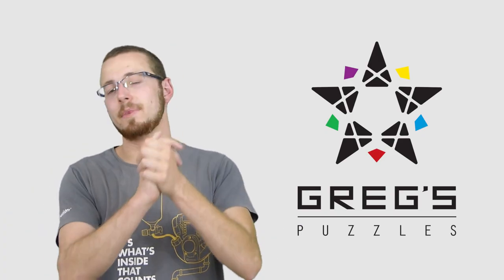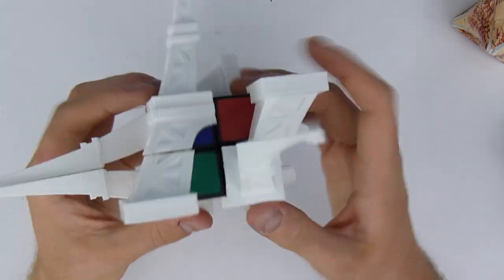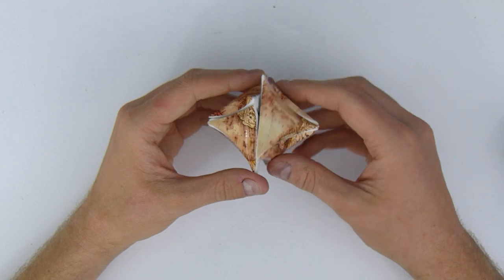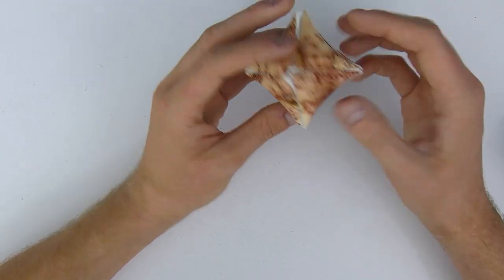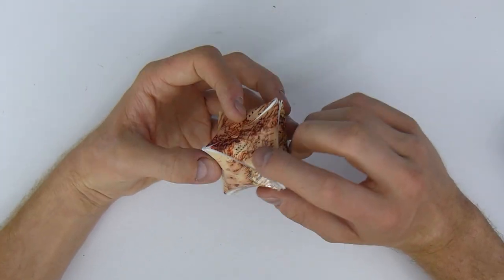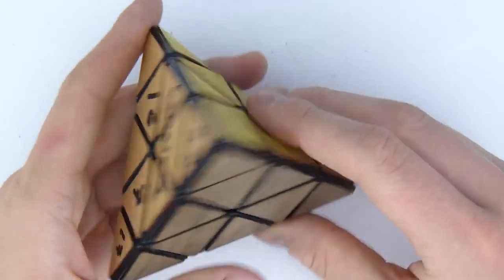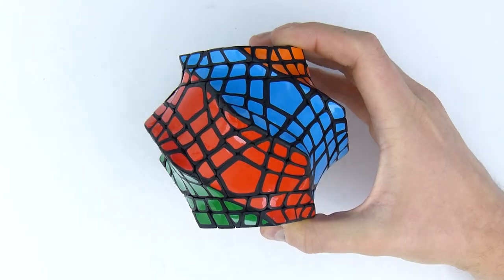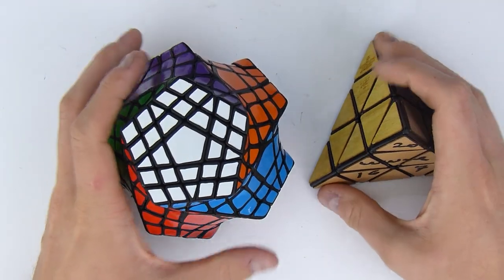The INSANE Mods I just Collected !!! :D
I met some great people in Paris !! And I am so glad I did... I mean, come on... a TWISTED GIGAMINX in MY collection ??? :D